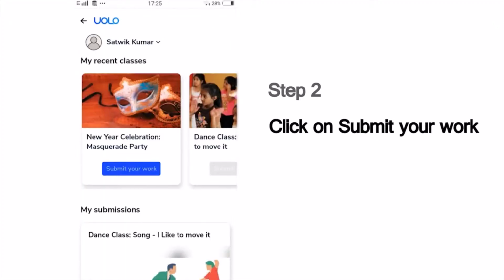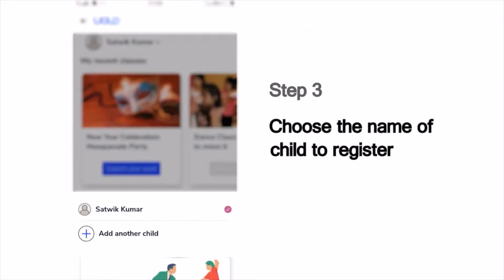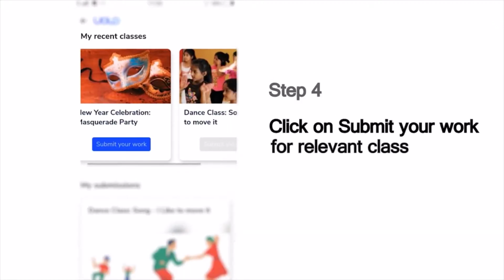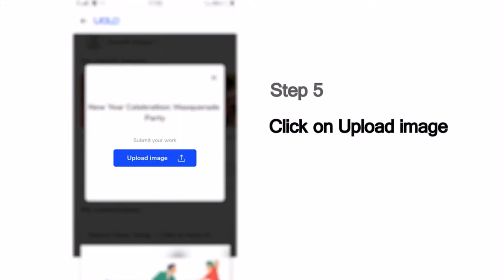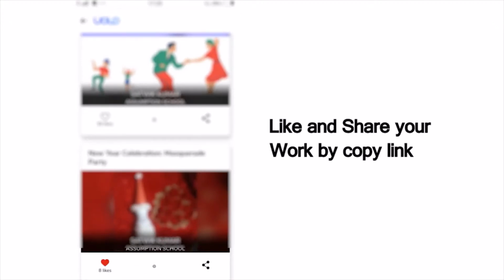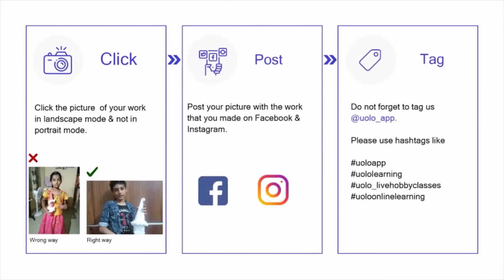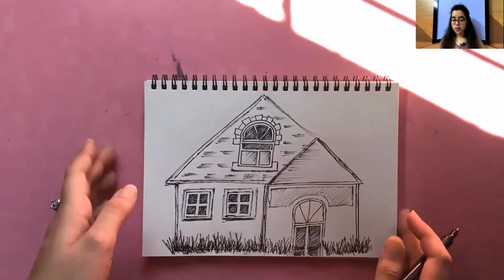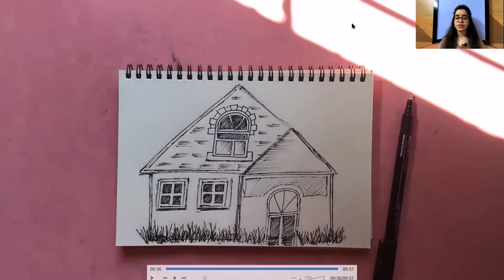Art Class for KIds | Let's sketch a happy home! | Uolo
Let's venture into the second class of the Urban Sketching Series. "Sketching things make them seem more real and make you feel more alive." This class will provide the participants to take their learnings about pen sketching, a step ahead. By the end of this class - a beautiful sketch of a lovely home is what you will see on paper.